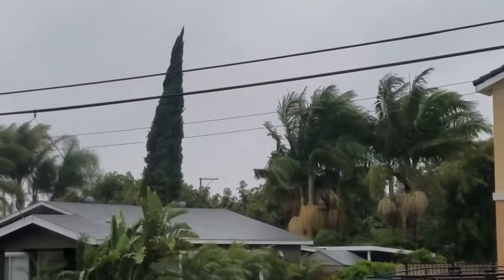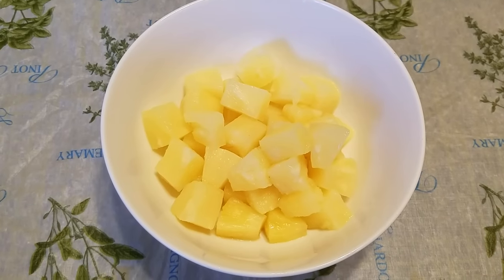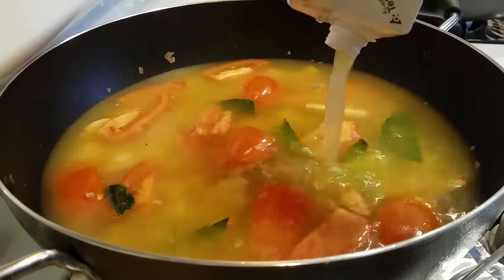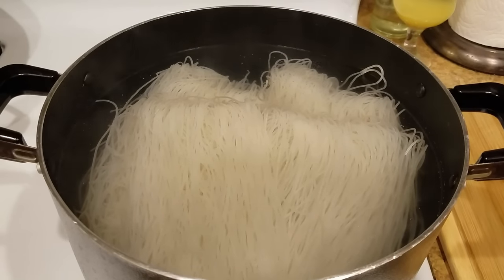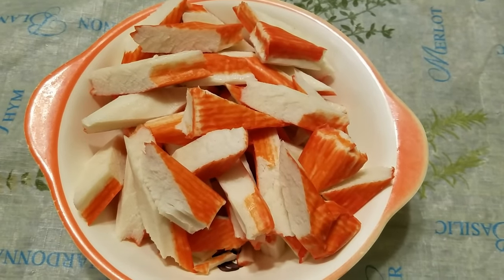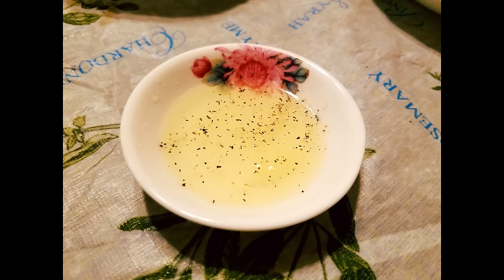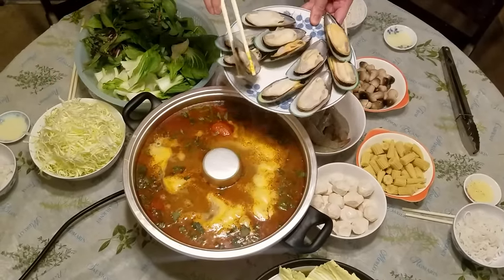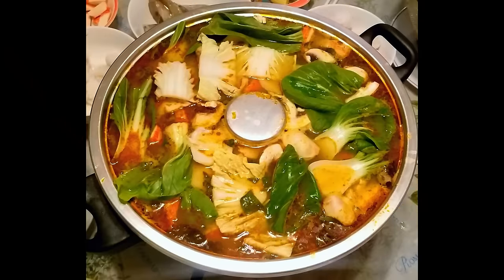Thai Tom Yum Hot Pot Recipe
How to make a Thai Tom Yum Hot Pot Recipe !